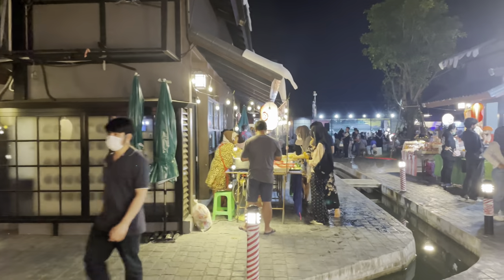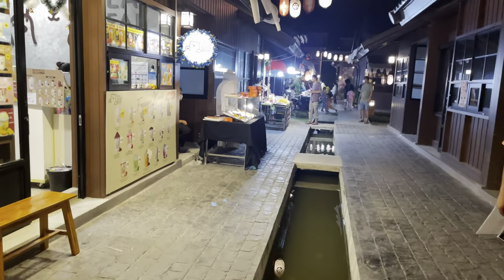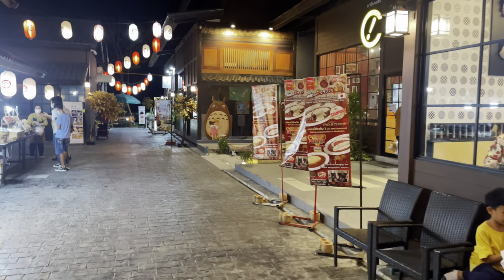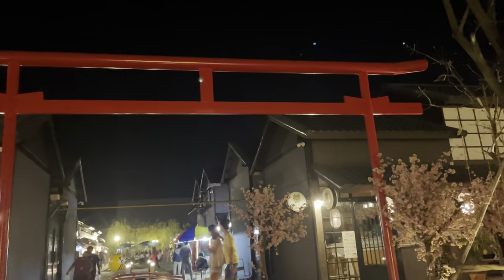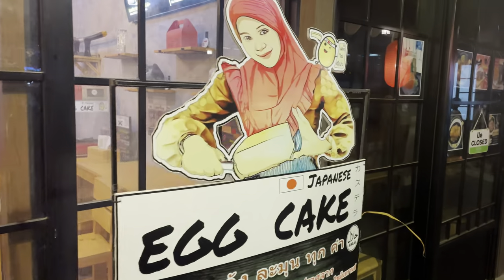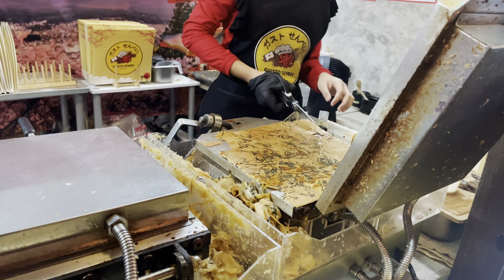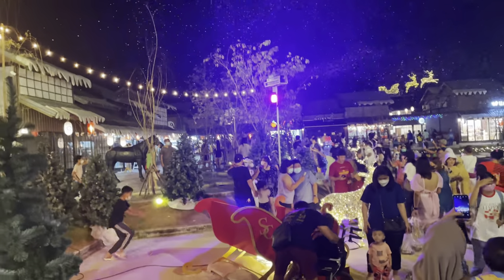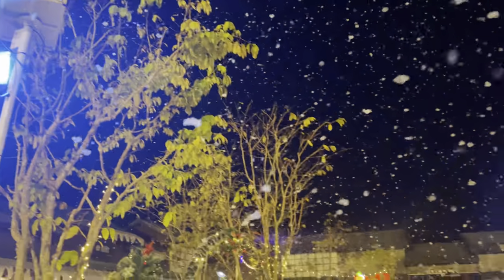Harajuku Thailand - Japanese Themed Night Market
Harajuku Thailand is a newly opened attraction that spans over 48 acres in Thailand’s Nhong Jok district near Bangkok.  The establishment’s name comes from the name of a historic train station in Japan which was remodeled after the Tokyo 2020 Paralympic Games.

Harajuku Thailand was founded with the aim of bringing the old-school Harajuku Railway Station back to life as well as serve as a landmark where people in Thailand are transferred to Japan.

The traditional wooden Japanese-style shopfronts with pink “Sakura” blossoms cover more than half of the acreage. Some buildings’ walls are decorated with paintings while others are dotted with prints of Japanese characters.

At this market, there is a wide range of Thai food and Japanese cuisines that visitors can enjoy either in the restaurant or while exploring around the area.

Only an hour drive from the heart of Bangkok, Harajuku Thailand is where you can travel and shop in Japan without dealing with currency exchange and airport security.

If you miss Japan you can pay a visit to reproduce the soothing ambience of Japanese attractions that you have missed at this market.